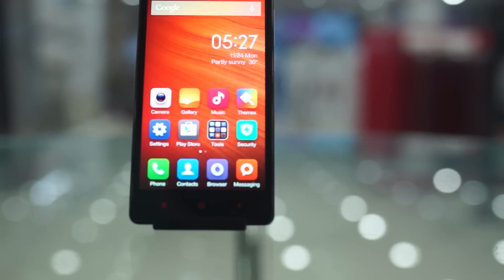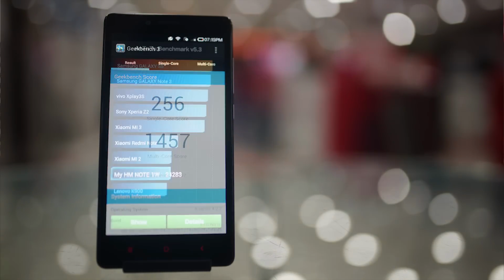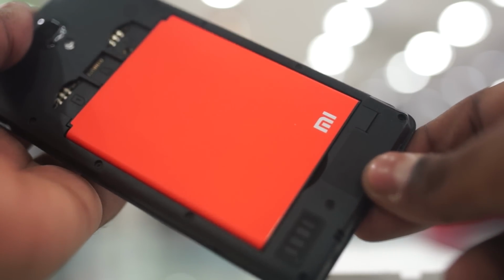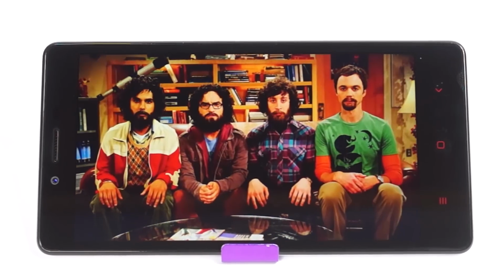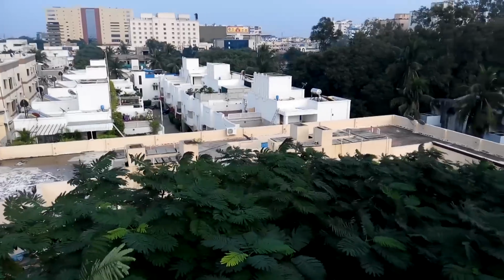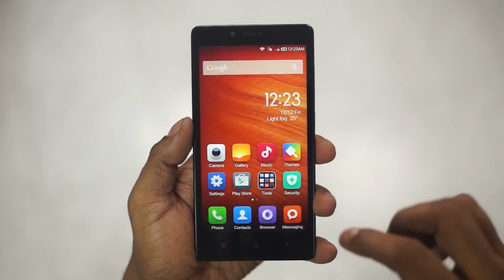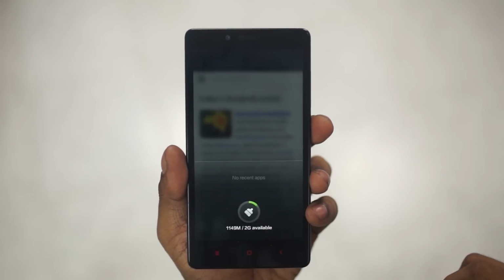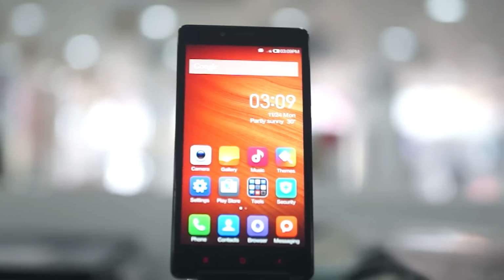Xiaomi Redmi Note Review - The Best Budget "Phablet"?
Let's take another look at the Redmi Note from Xiaomi in this video...

It is the 3G variant of the Redmi Note that we see in this video...

There are 2 variants of the Redmi Note available...

1. The dual sim 3G variant powered by the Mediatek MTK6592 Chipset that houses 8 Cortex A7 cores clocked at 1.7 GHz each coupled with an Mali-450MP4 GPU.

2. The single sim 4G variant that's powered by the Snapdragon 400 Chipset that houses 4 Cortex A7 cores clocked at 1.6 GHz each coupled with an Adreno 305 GPU.

Both variants come with 2 gigs of RAM.

Though the internal storage is only 8GB, the Redmi Note has a micro SD slot for memory expansion.

It has a 13MP Rear Camera capable of capturing 1080p video @ 30FPS.

It sports a 5.5" 720p IPS display with a 3200mAH user replaceable battery...

The Redmi Note currently runs on Android 4.2.2 Jellybean with Xiaomi's custom MIUI v5 on top.

I reviewed another variant with a lower clocked cpu earlier this year, you can find that review
To order the Xiaomi Redmi Note...

India - Flipkart

To order the Meze Headphones seen in this video...